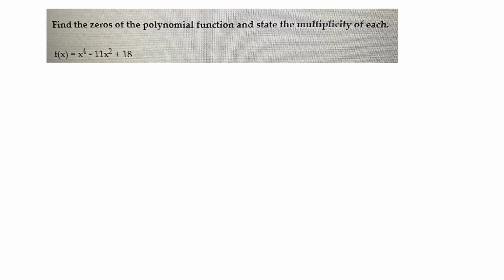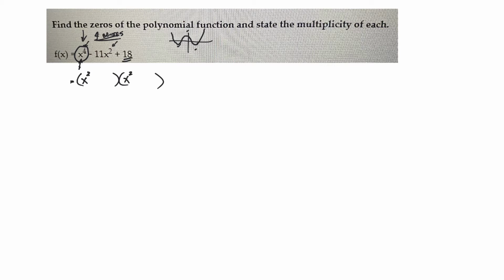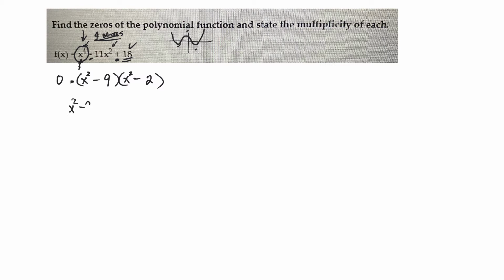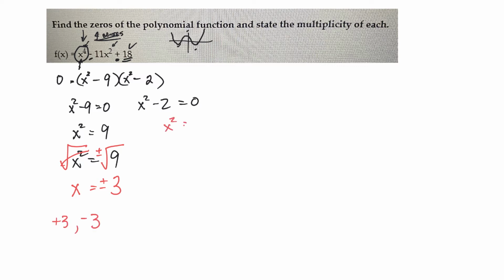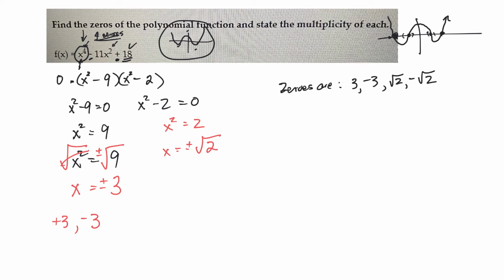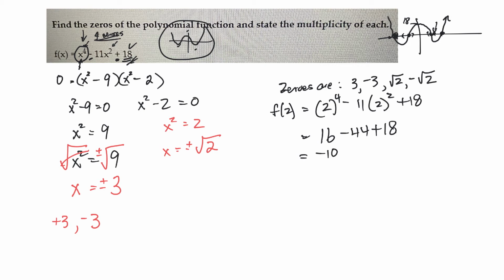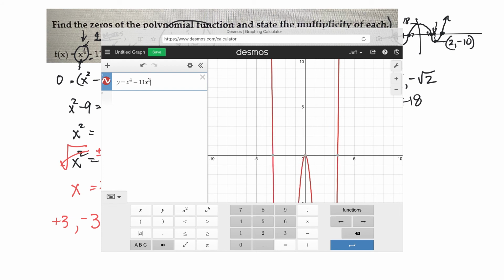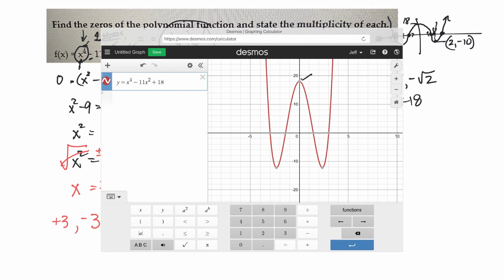21WN MTH0032 solving quartic by factoring